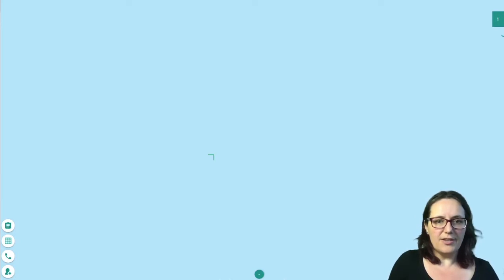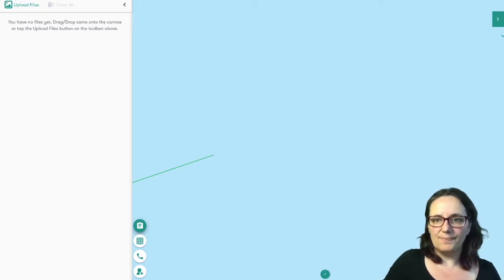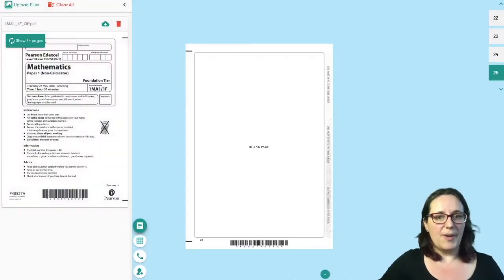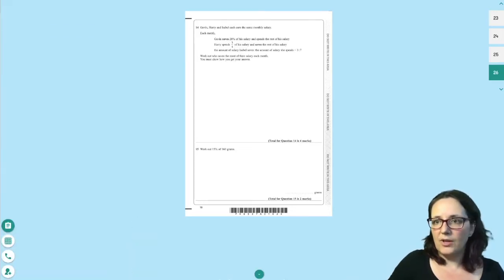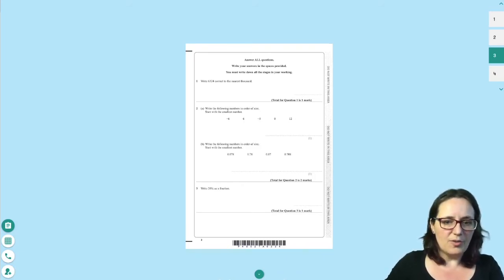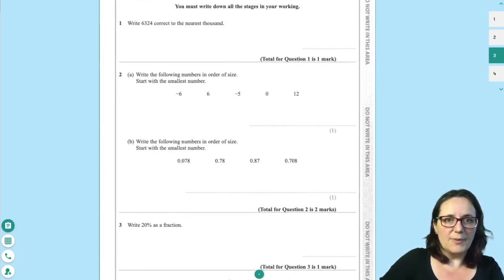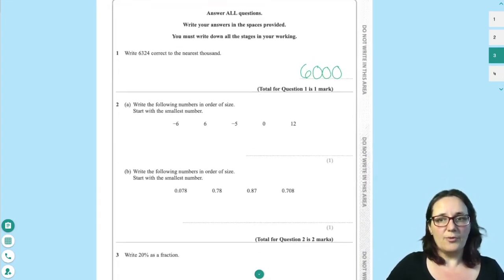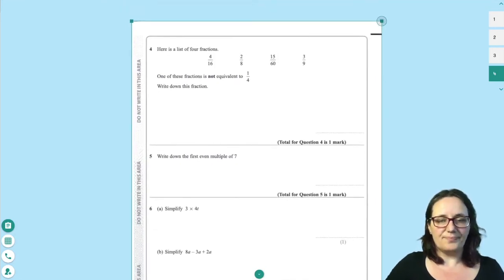Bitpaper: how to upload a pdf into the whiteboard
One of the amazing things about bitpaper, the online whiteboard that I use in lessons, is just how easy it is to upload documents into it, that we can then work on together in lessons; whether that's a homework sheet that a pupil wants me to check for them, exam papers to work through together, or whatever worksheets you can imagine.  It's simple to import them into the whiteboard and then we can write over the top of them.